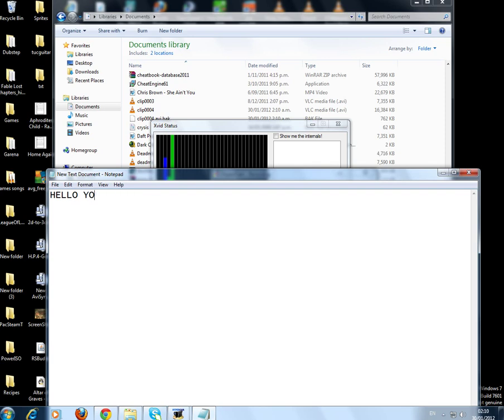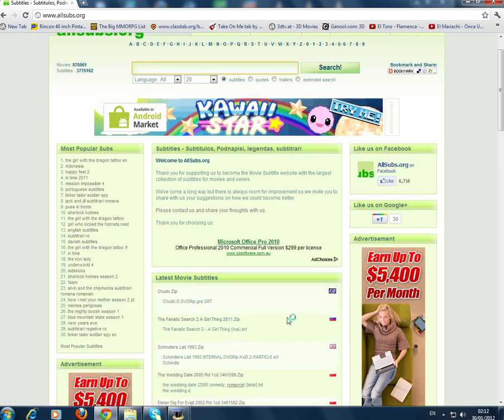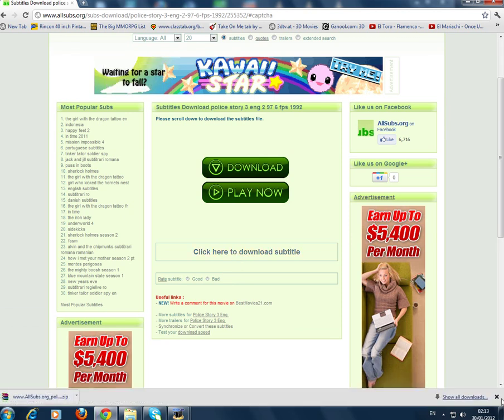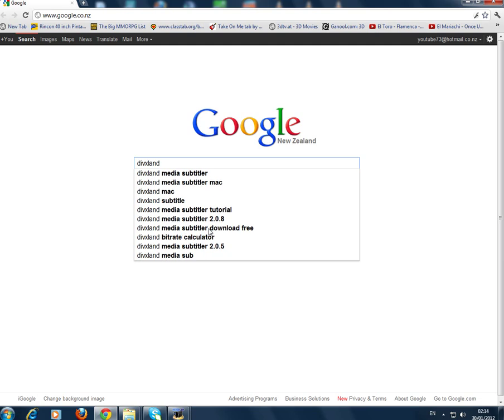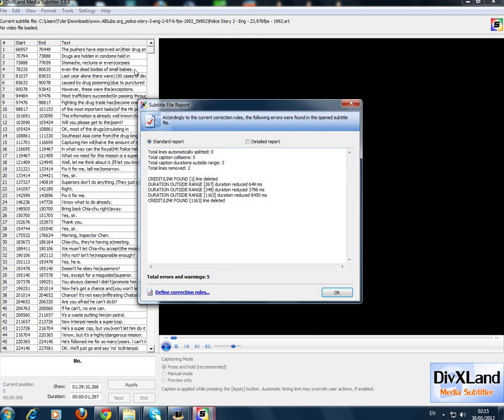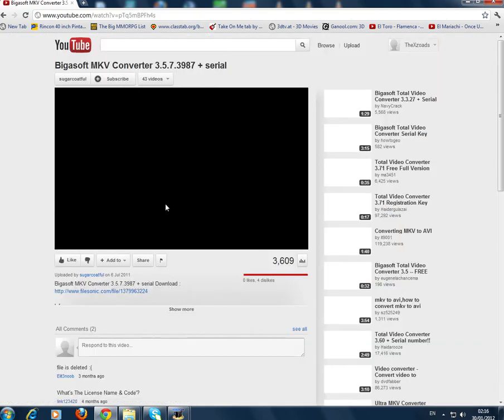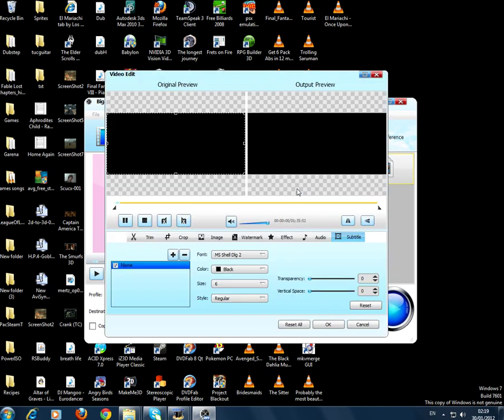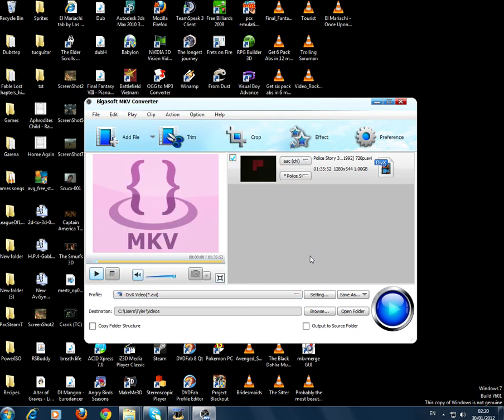How To Add Subtitles Permanently To An MKV, AVI, Ect . . .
this is how you add subs Permanently to a video file yes i was looking for ages on the net two because i did not know how, virtual dub just F me off so i made this tut so i hope this helps you.